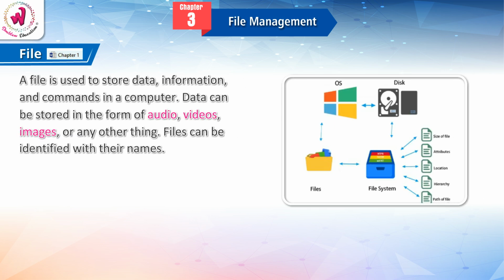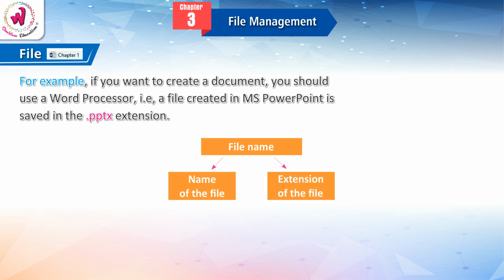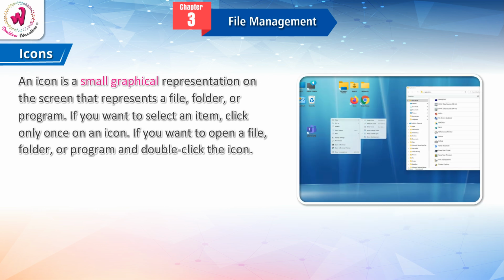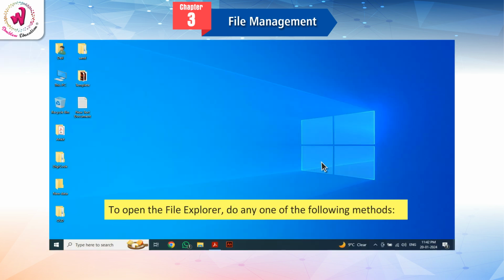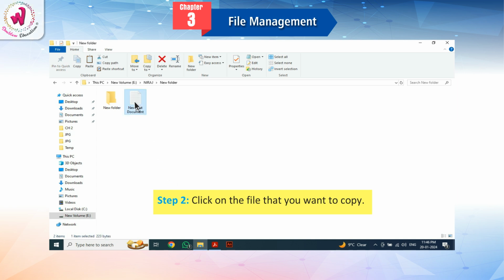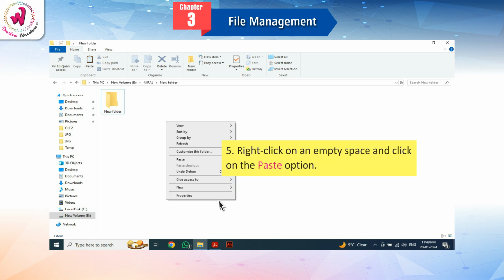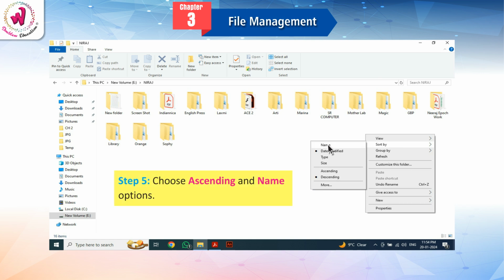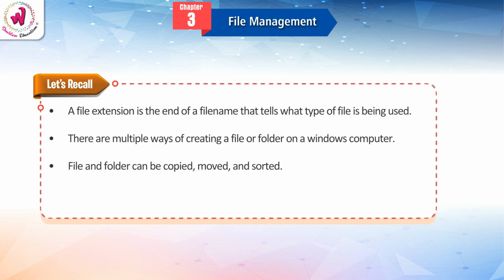File Management | Wonder IT World (Win 10 - MS Office 2016 - AI) Class 6 | Ch 3 | Doublew Education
Class 6 — Chapter 3 — File Management

After studying this chapter, you will be able to:
• Explain organizing
• Identify file, and icon
• Understand how to copy and move files
• How to sort files
• Explain Drives